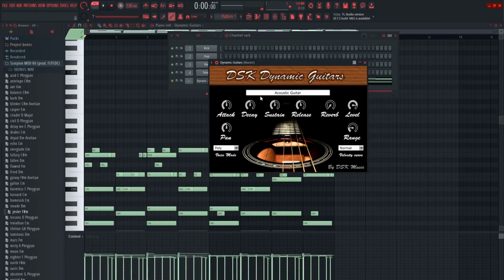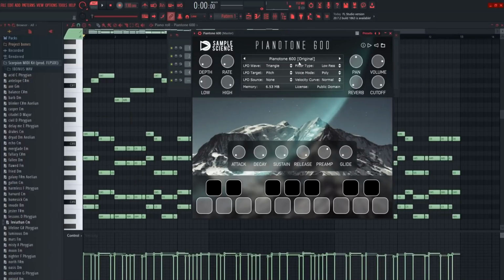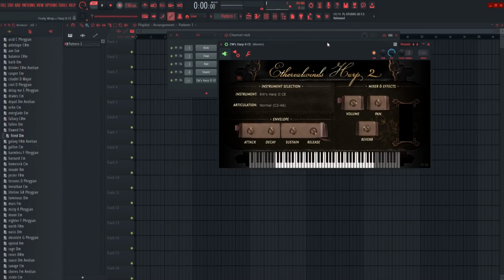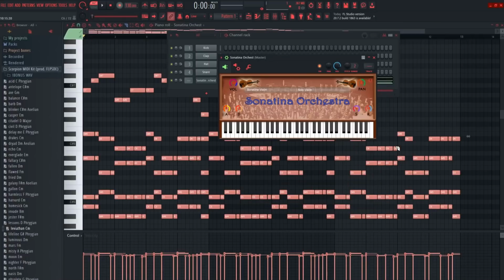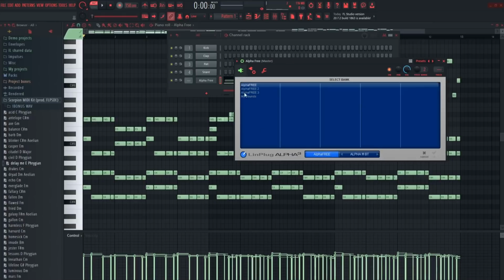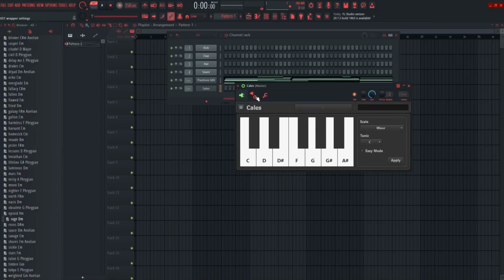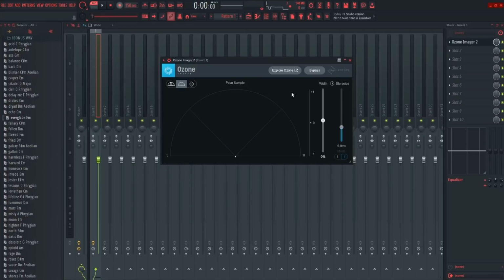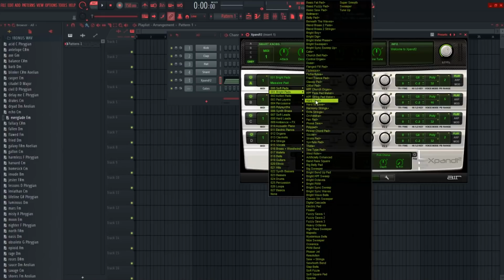25+ FREE VST Plugins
The BEST 25+ FREE VST Plugins 2021 (MUST HAVE)

0:00-0:40 Intro
0:40-3:10 Guitar VSTs
3:10-6:07 Piano VSTs
6:07-13:45 Synths/Instruments
13:45-18:02 Plugins/Mixing
18:02-20:13 Bonus VSTs